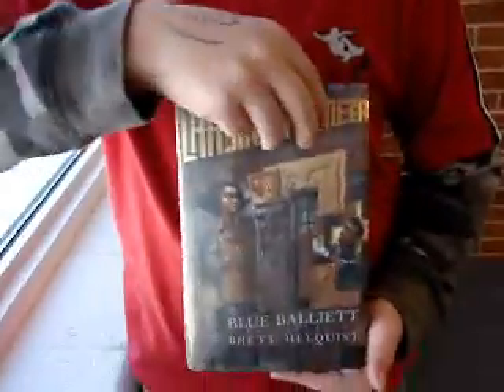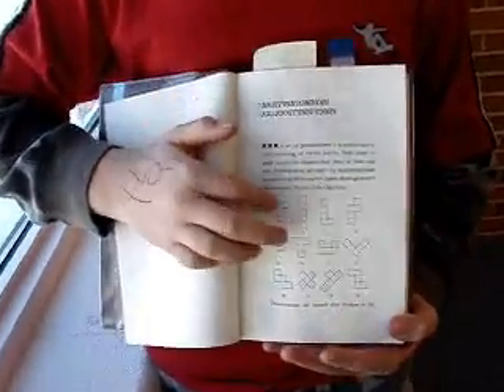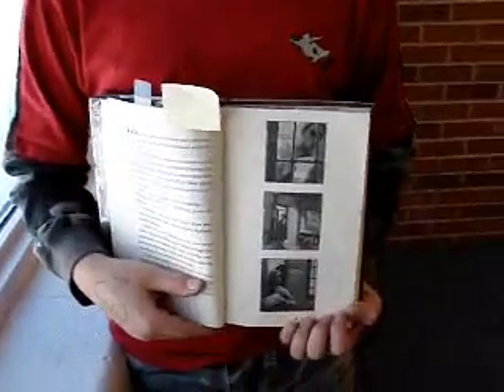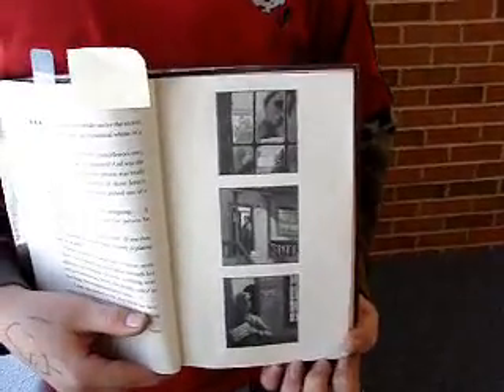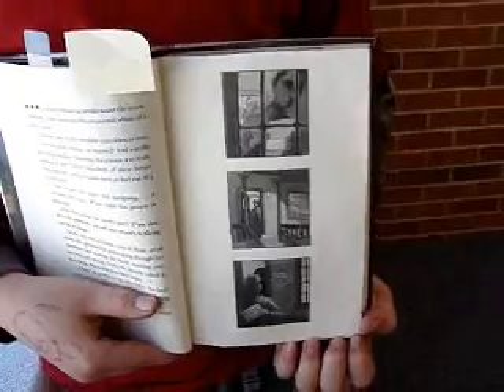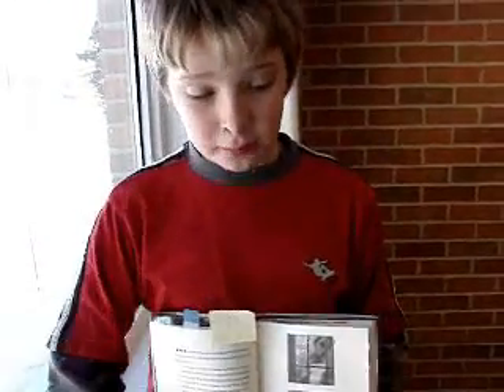"Chasing Vermeer" Book Recommendation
"Chasing Vermeer"  Book Recommendation for Gail Borden Public Library's Storypalooza